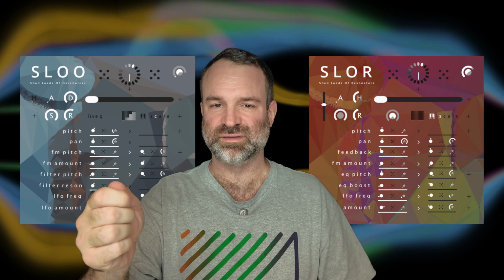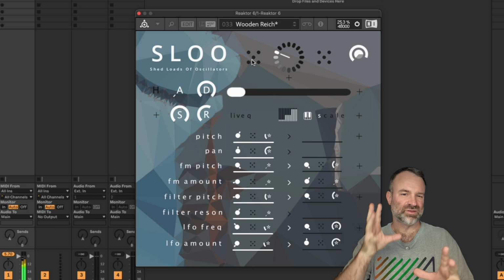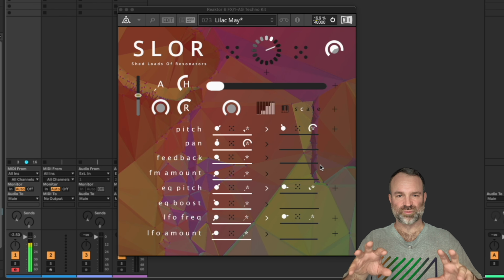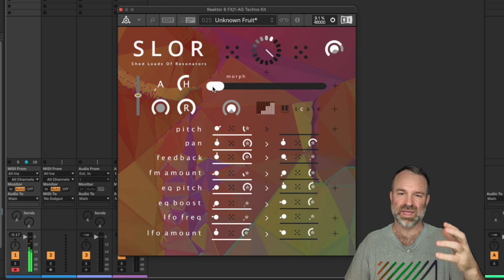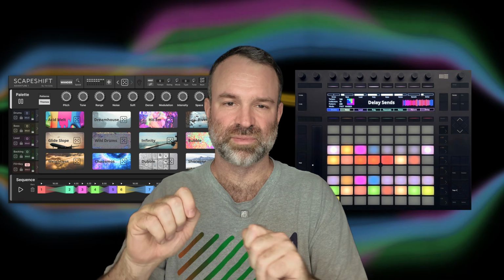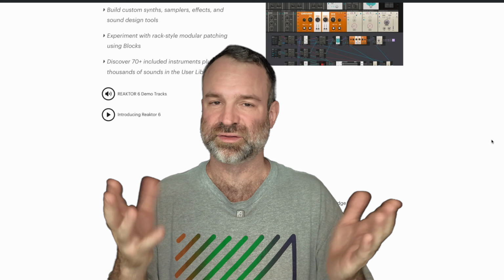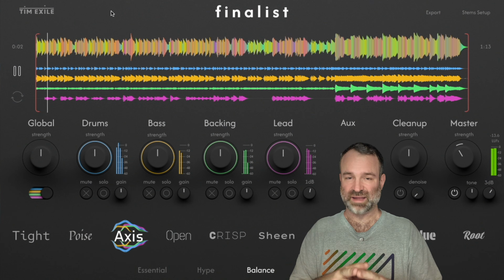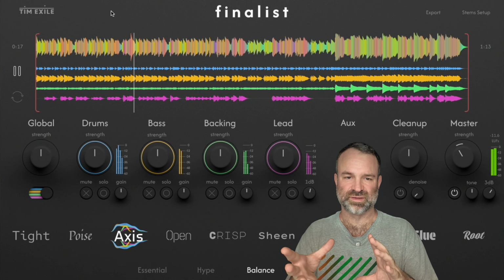What it's ACTUALLY like to be an indie plugin dev in 2025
My Creative Tools - SAVE UP TO 50% UNTIL 1ST DECEMBER!